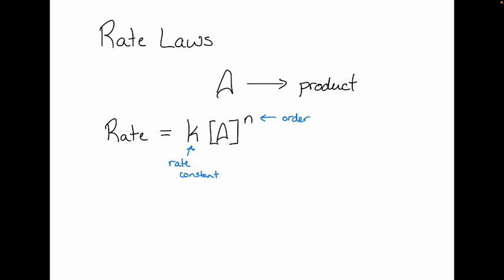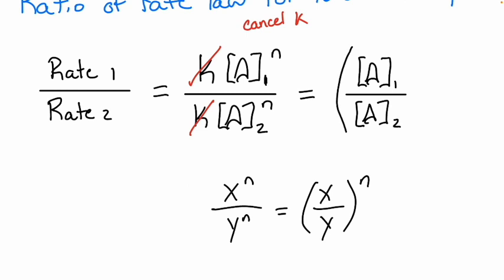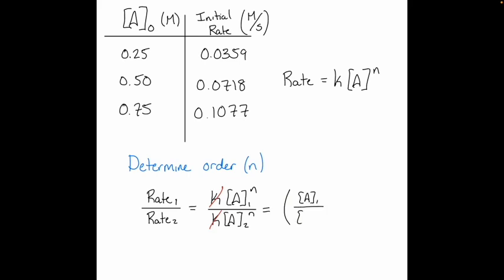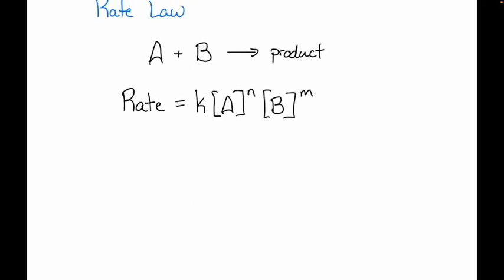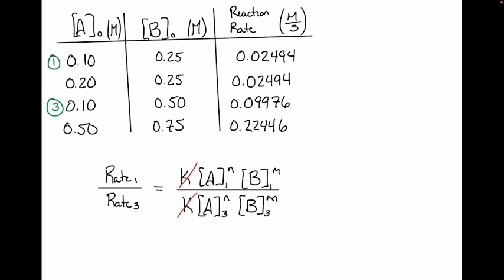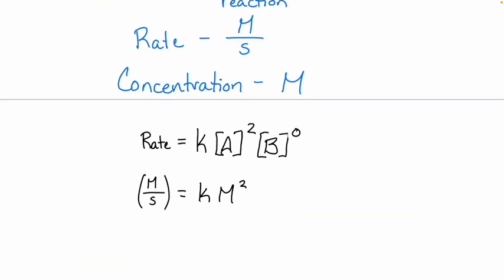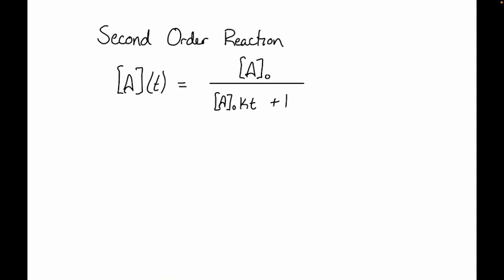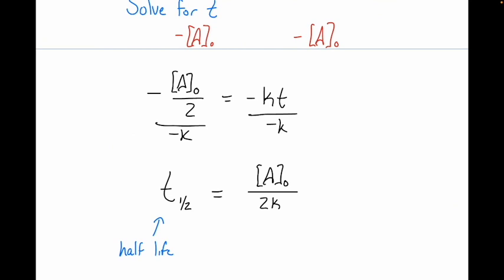Chem1BFA23 Chapter 15 Lecture 15 3 15 4